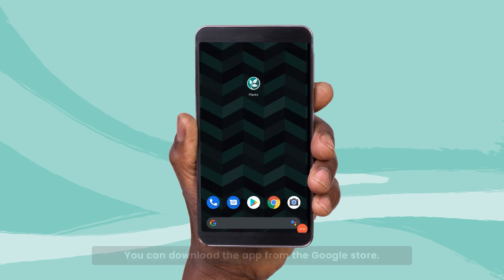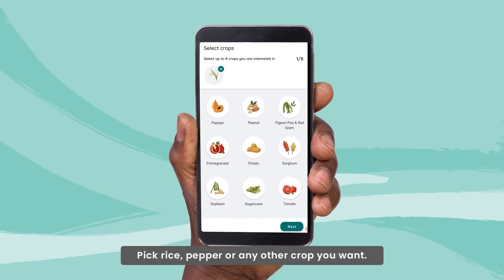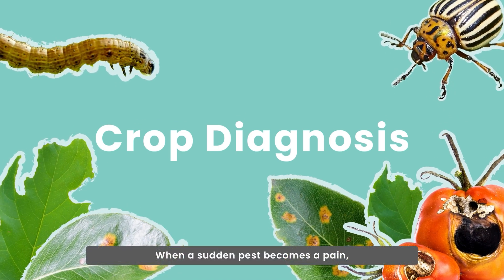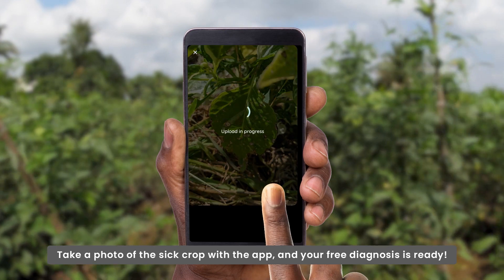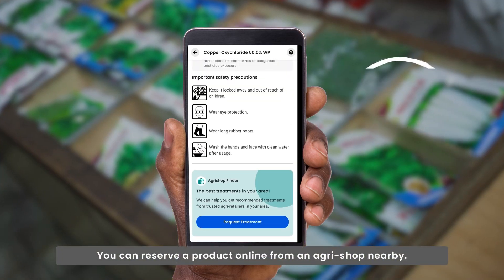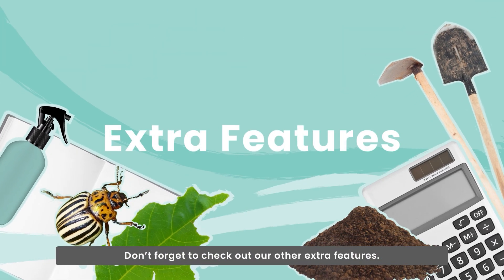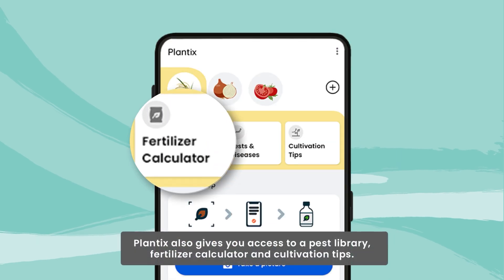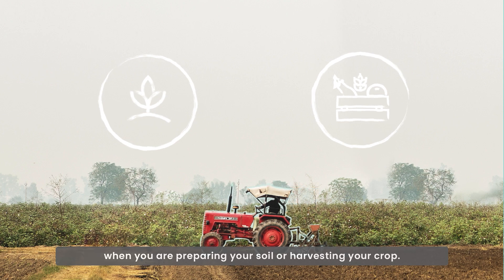How to make your Life as a farmer more rewarding? Plantix - your crop doctor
Get the best farming support, download the Plantix app. Easy, fast and free!

For great farming tips, how to save time and money, check out Plantix – the #1 agricultural app in India! The app helps you improve your farming knowledge so you can get higher crop production. Also, discover how you can turn your Android phone into a mobile crop doctor to help you diagnose and treat your sick crops.

What Plantix offers

🌾 Heal Your Crop
Detect pests and diseases on crops and get recommended treatments

⚠️ Disease Alerts:
Be the first to know when a disease is about to strike in your district

💬 Farmer Community:
Ask crop-related questions and get answers from 500+ community experts

💡 Cultivation Tips:
Follow effective agricultural practices throughout your whole crop cycle

⛅ Agri Weather Forecast:
Know the best time to weed, spray and harvest

🧮 Fertilizer Calculator:
Calculate fertilizer demands for your crop based on the plot size

In this video:
00:00  Introduction
00:20  Onboarding
00:39 Crop diagnosis
01:03 Extra features
01:23 Community
01:38 Download